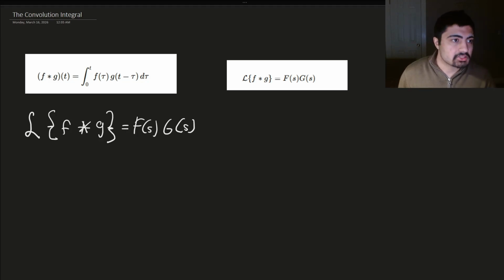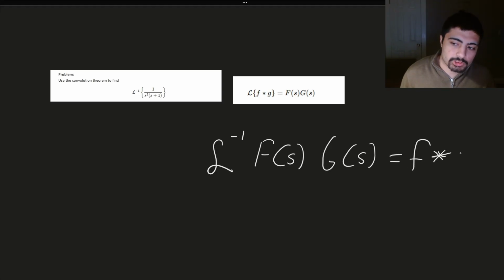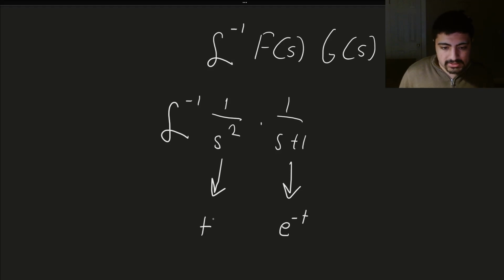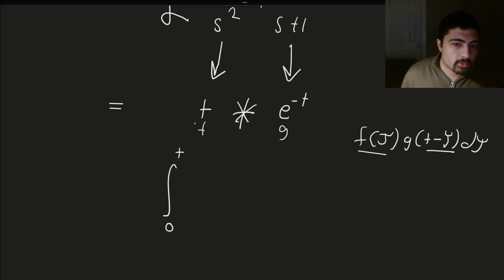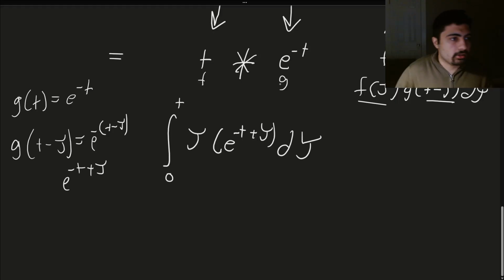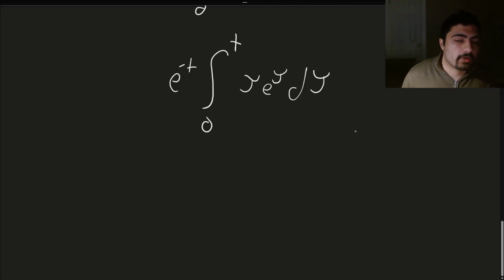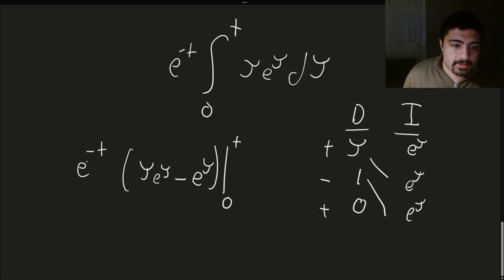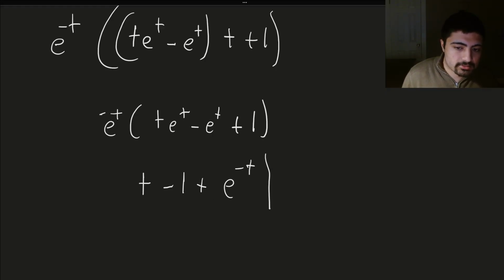The Convolution Integral